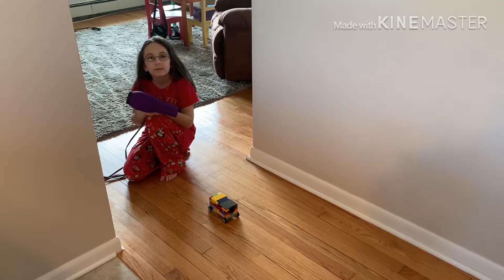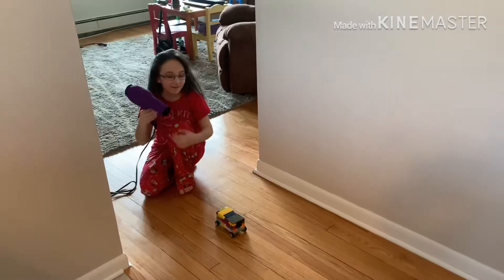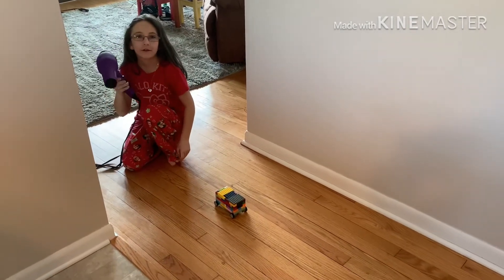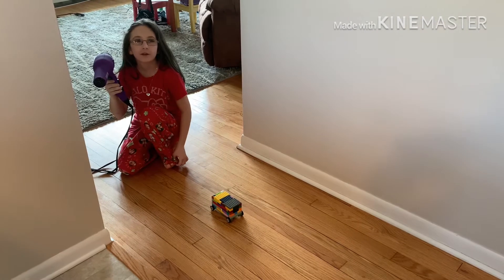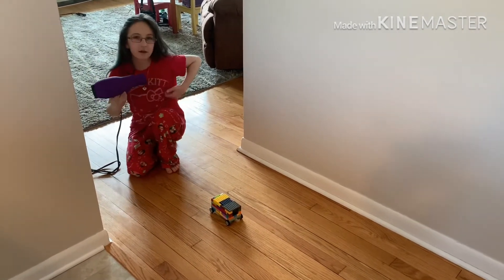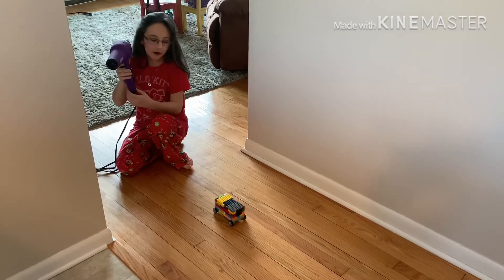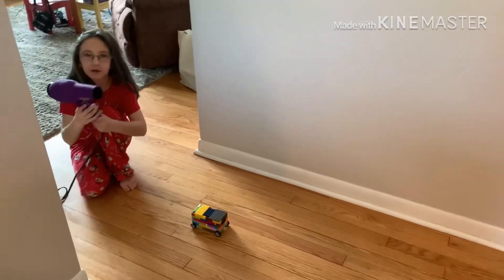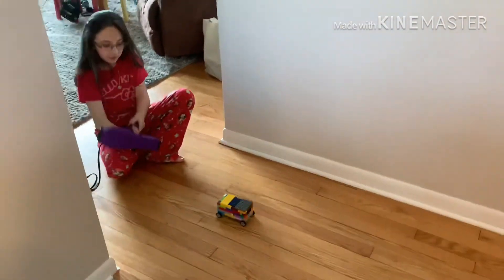Day of design project I picked build a self propelled car so I built a lego self propelled car